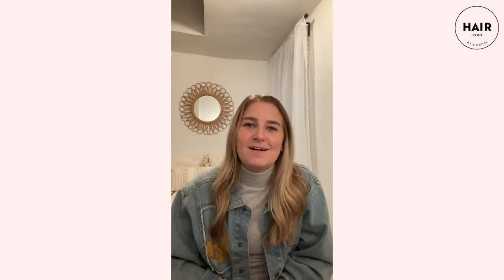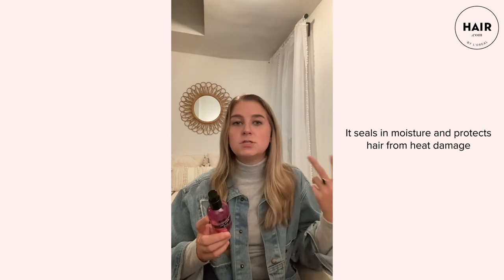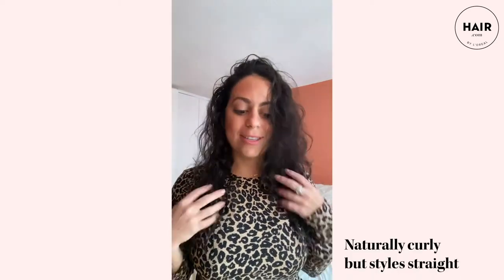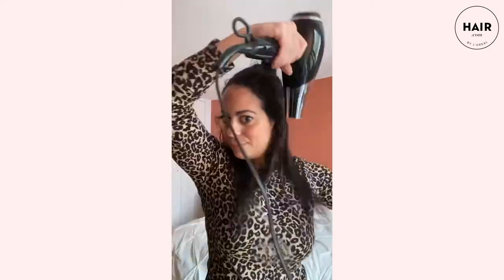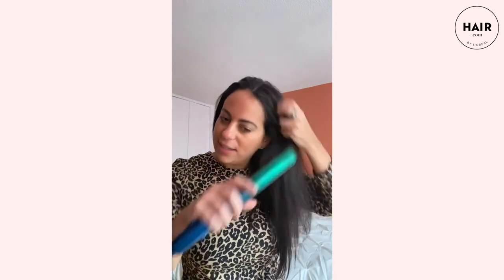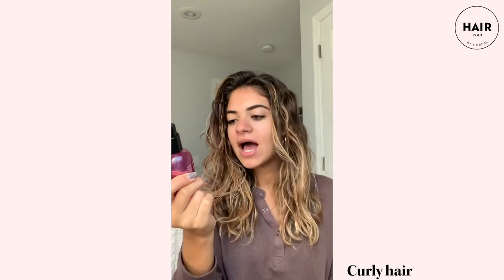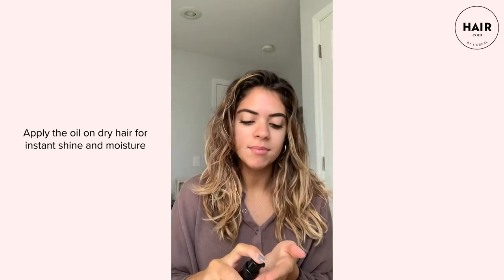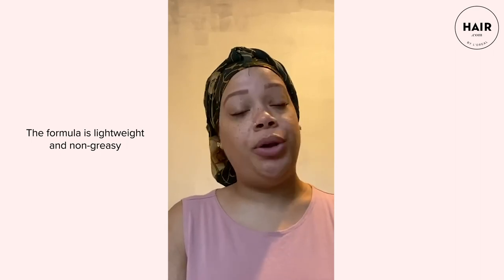We Tried Redken's Oil For All Spray | Hair.com By L'Oreal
If you struggle with dry, flat, or frizzy hair, then the Redken Oil For All is the product you’ve been searching for!🔎  This lightweight spray is designed for ALL hair type AND textures. Watch as 4 different people try it on their hair for the first time. They’ll share their honest reviews on the whether this product seals in moisture, provides instant shine, and protects hair from heat damage.